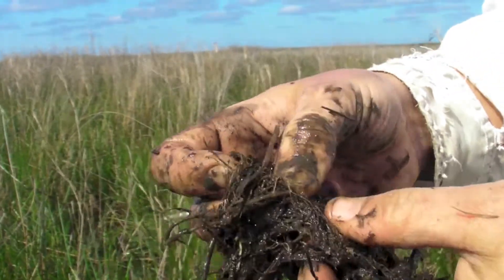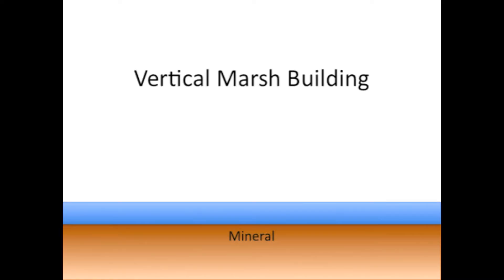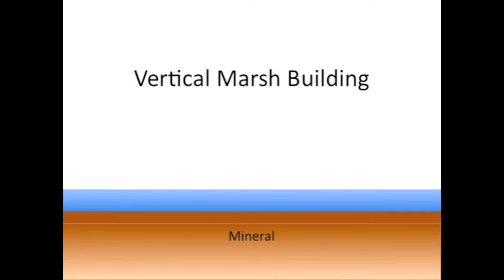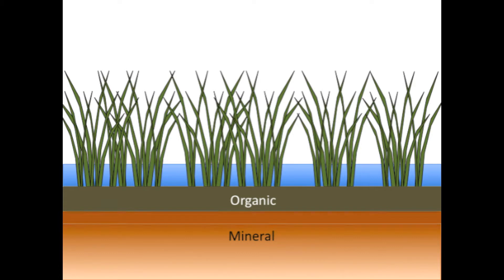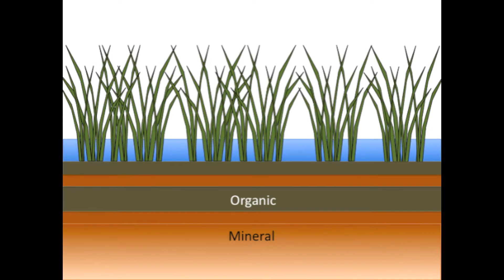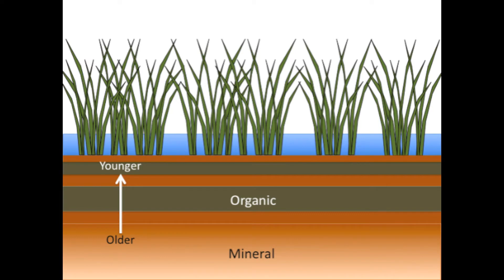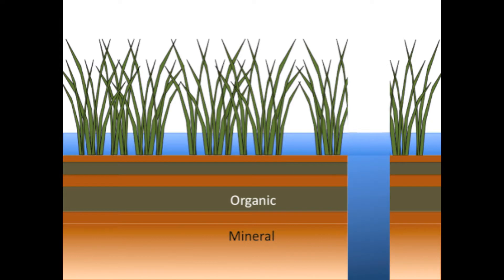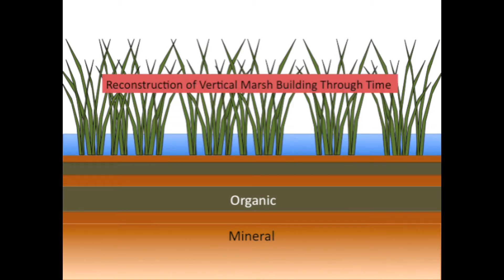Effects of Sea-Level Rise on Coastal Wetlands in the Mississippi Delta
This free science video describes research being conducted by Dr. Karen McKee, USGS Research Ecologist, and her university partner, Dr. Julia Cherry. Their goal is to better understand the effects of sea-level rise and other global change factors on coastal wetlands in the Mississippi River Delta. This region contains over 40% of the U.S. wetlands in the lower 48 states These wetlands support commercial fisheries, provide habitat for waterfowl and wildlife, and act as storm buffers, protecting several important ports and cities such as New Orleans McKee and Cherry are conducting field and greenhouse experiments to quantify how plant productivity contributes organic matter to vertical soil building, which helps to counterbalance sea-level rise. They are also investigating how elevated concentrations of carbon dioxide in the atmosphere may stimulate plant production and help marshes build vertically and avoid submergence. Their research is contributing to a better understanding of how coastal wetlands persist in the face of changing sea levels and how they may respond in the future.